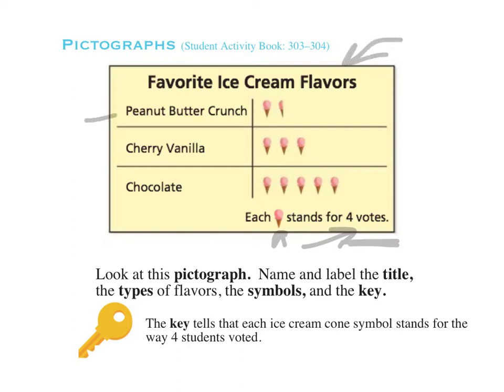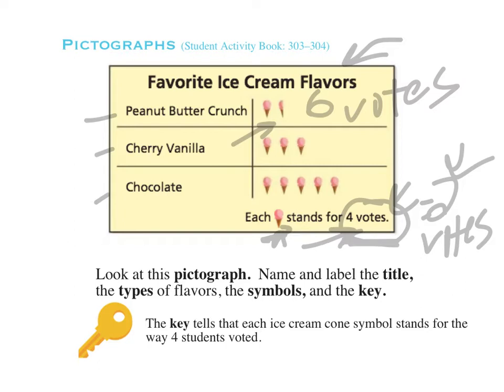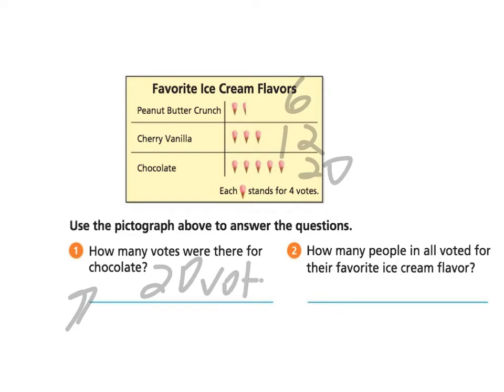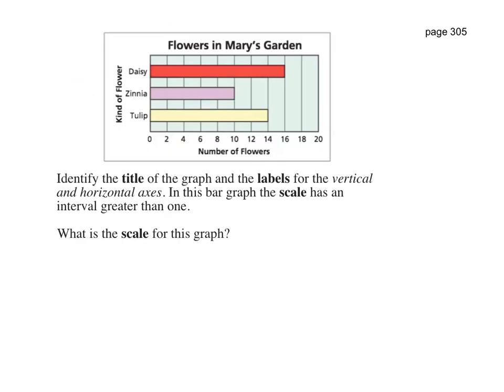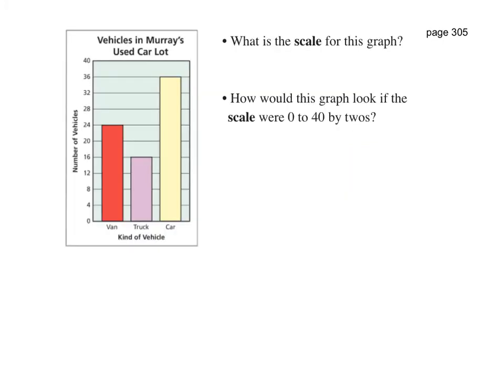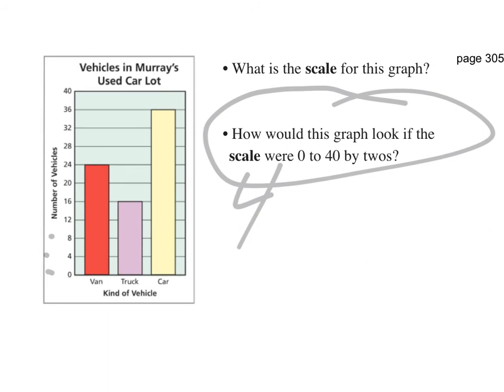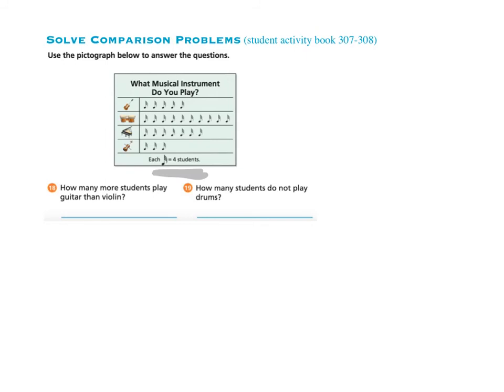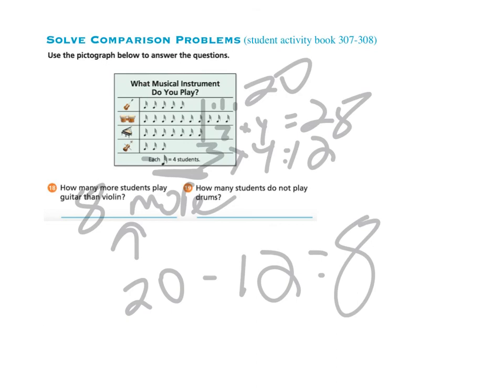Lesson 12 with Mr. Gus